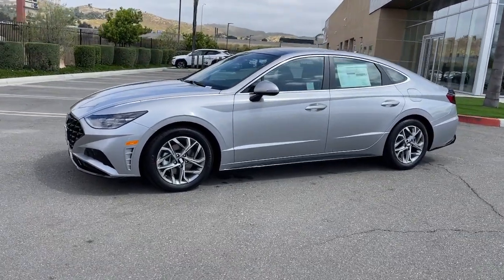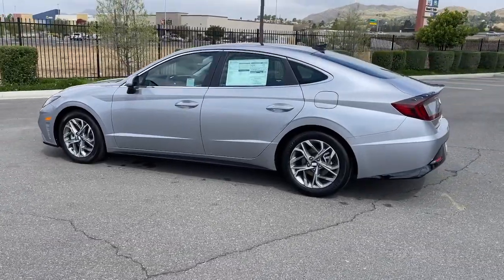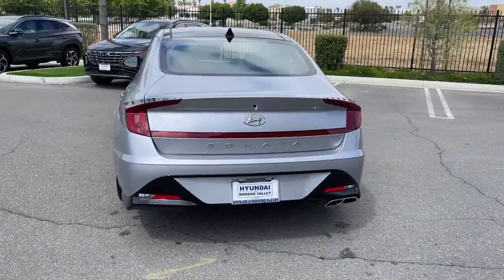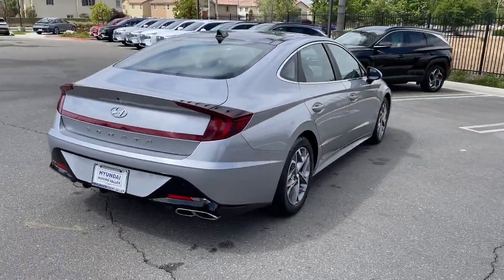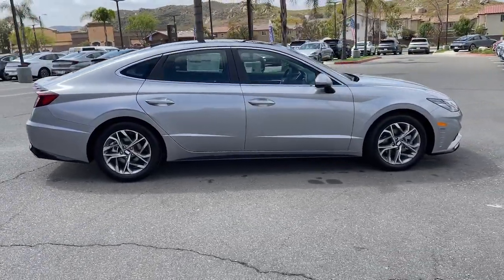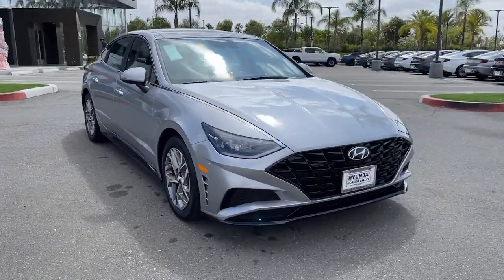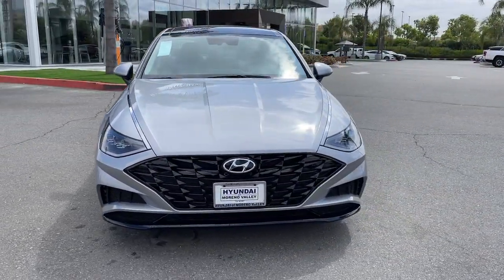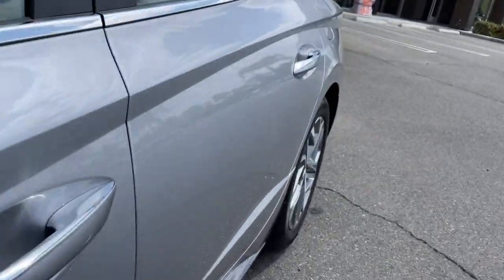2023 Hyundai Sonata Moreno Valley, Riverside, Beaumont, Banning, Perris CA 230467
Curated Silver New 2023 Hyundai Sonata SEL available in Moreno Valley, California at Hyundai of Moreno Valley. Servicing the Riverside, Beaumont, Banning, Perris, CA area.

Black Cloth. Curated Silver 2023 Hyundai Sonata SEL FWD 8-Speed Automatic with SHIFTRONIC 2.5L I4brbr27/37 City/Highway MPGbrbrbrSee How We Make the Difference at Hyundai of Moreno Valley, Providing Hyundai Drivers from Moreno Valley, San Bernardino, Hemet, Redlands, and Riverside CA With a Quality Experience.